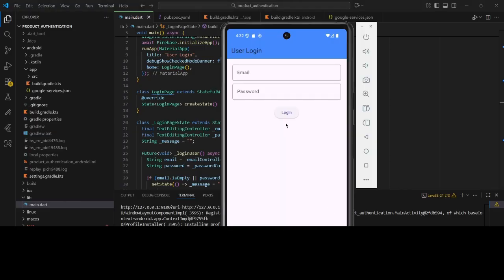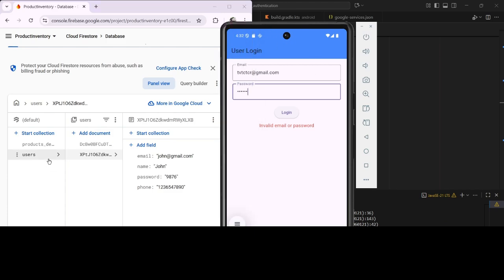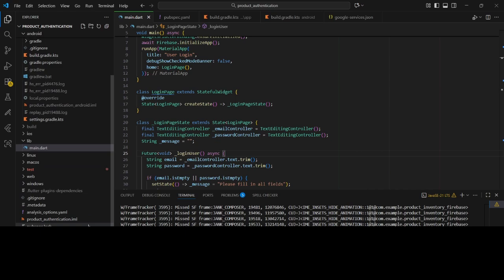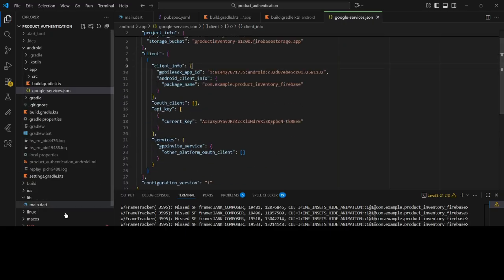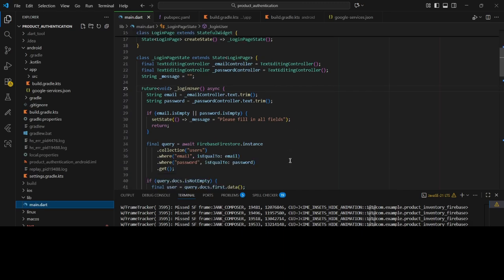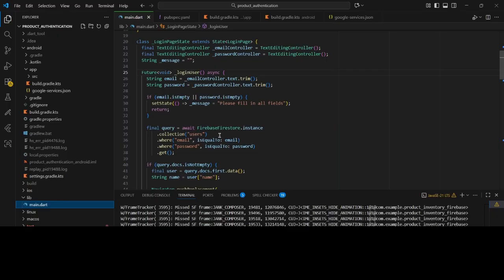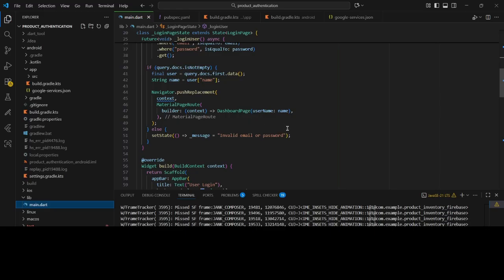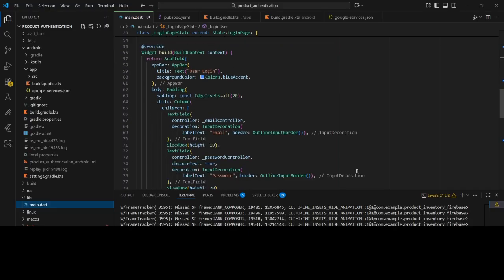exp 10 - Manual User Login Authentication using Google Firestore Database